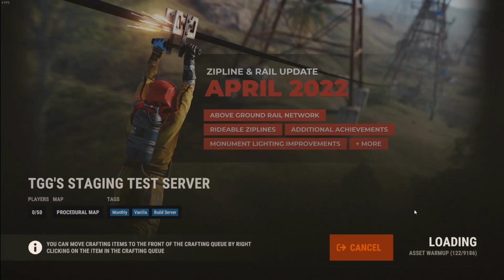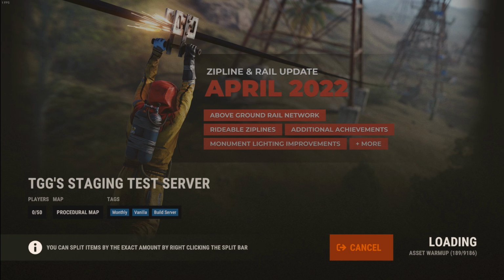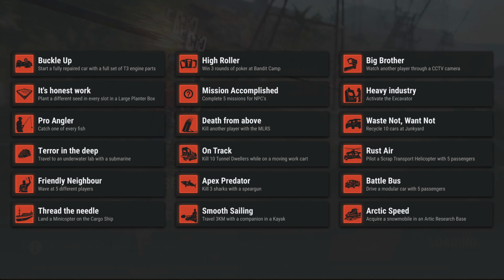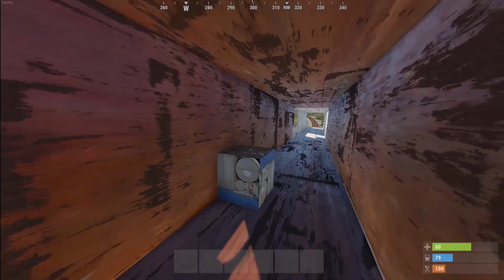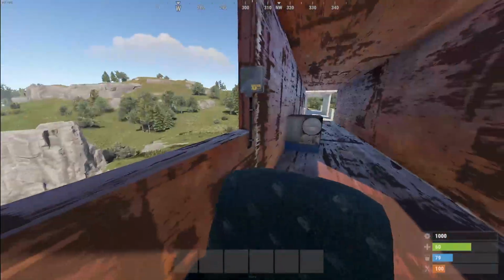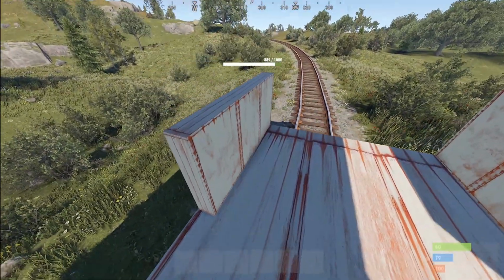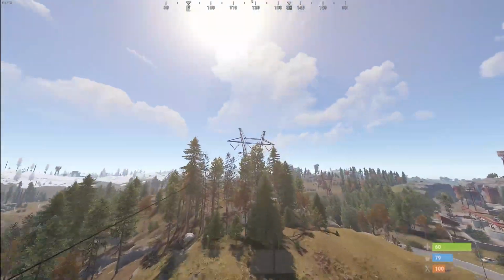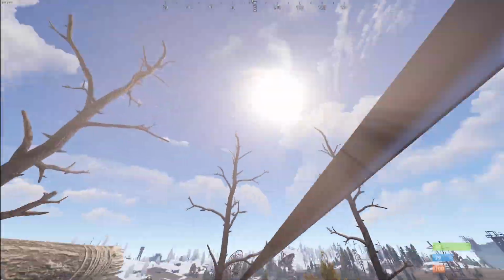Rust | Zipline & Rail Update, 18 New Achievements! #219 (Rust News & Updates)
Rust | Zipline & Rail Update, 18 New Achievements! #219 (Rust News & Updates) - Join me as we take a look at the newest upcoming content and concepts for Rust!

0:00 - Intro
0:10 - Custom Loading Screens
0:38 - New Achievements
2:04 - Twitch Rivals Event
2:32 - Rail System
6:17 - Zip Lines
9:52 - Magnet Crane Changes
10:43 - New Landmine Model
11:39 -  Egg Suit
12:30 - Light Updates & Airfeild Glow Up
14:45 - Goodbye
15:32 - Outro